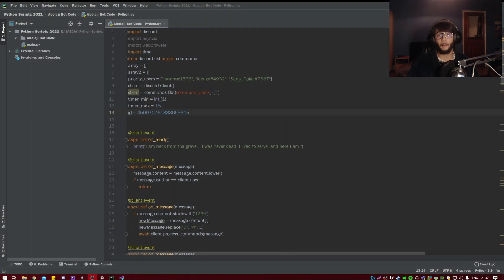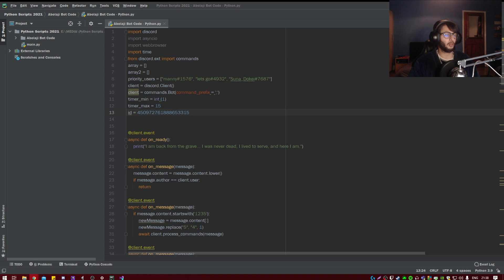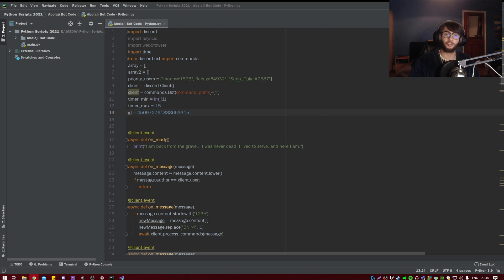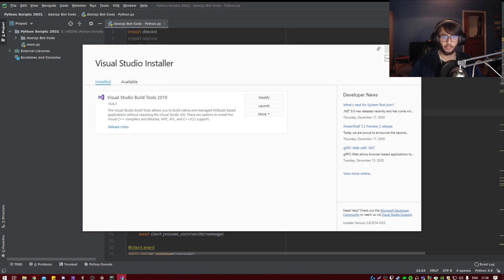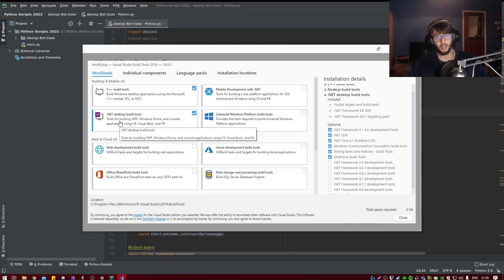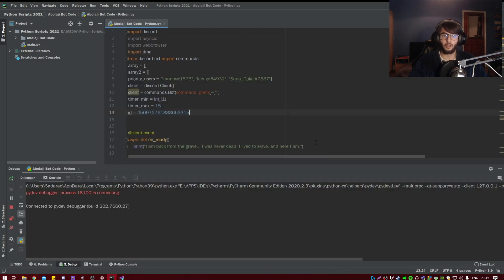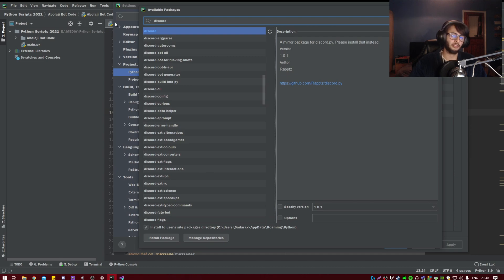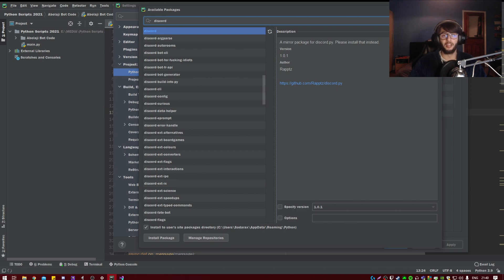DiscordPY - "Could not build wheels for multidict, yarl..." *2 MIN FIX*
"Could not build wheels for multidict, yarl which use PEP 517 and cannot be installed directly" can gtfo :)